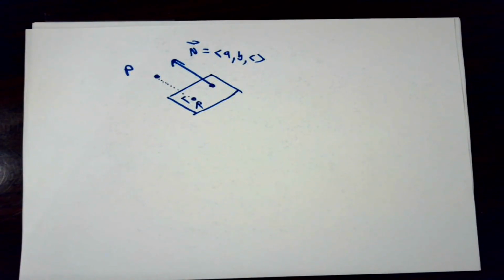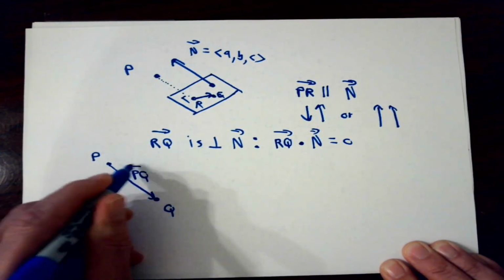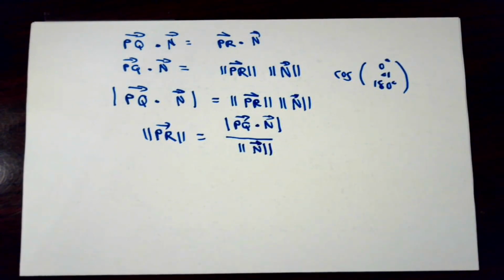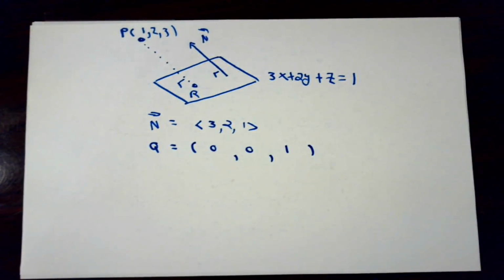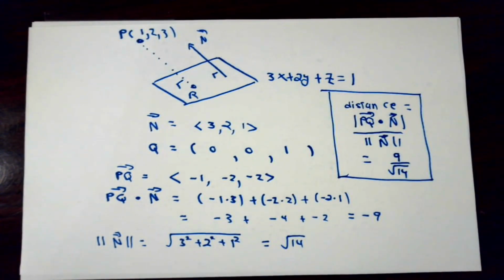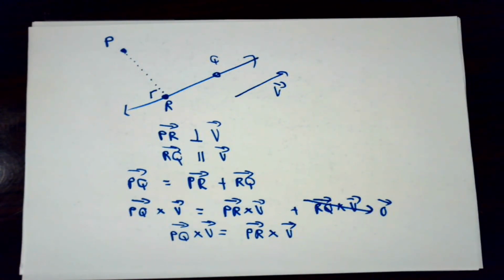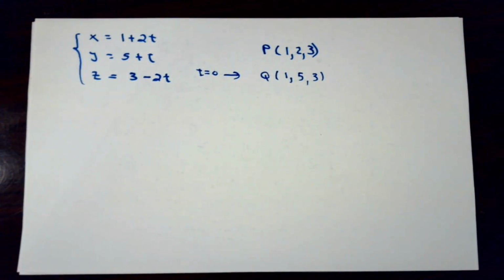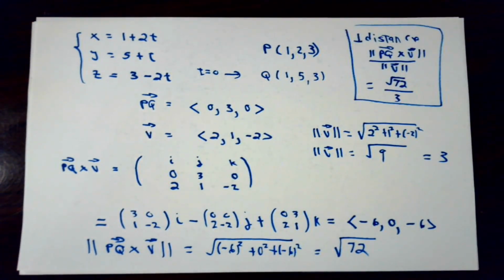The distance from a point to a plane or a line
In this video we will see how to find perpendicular distances from a given point to a plane, and also to a line.